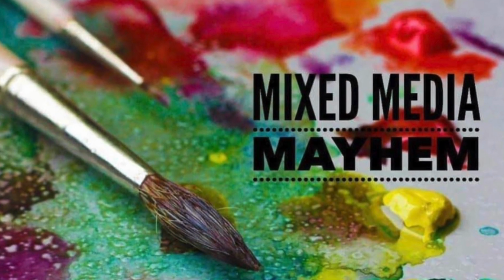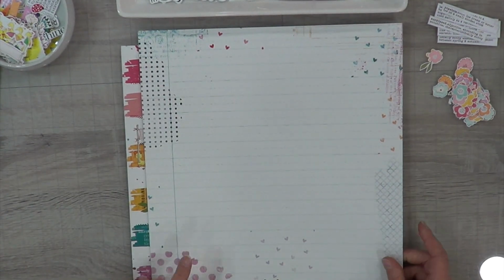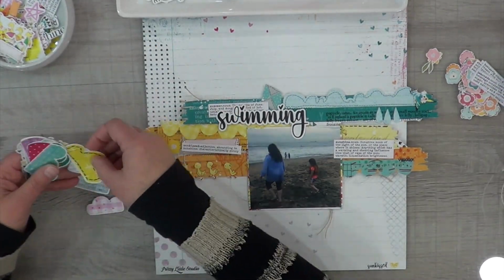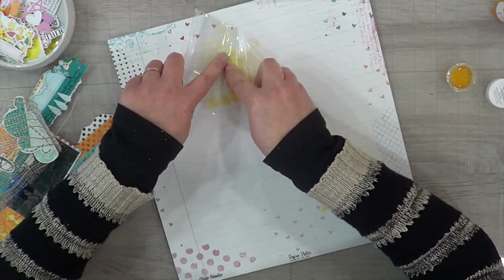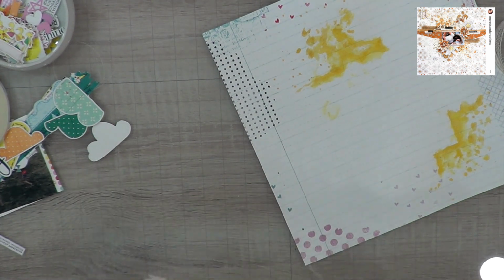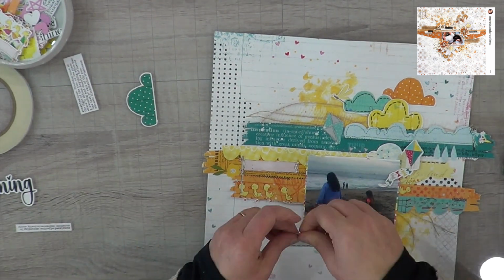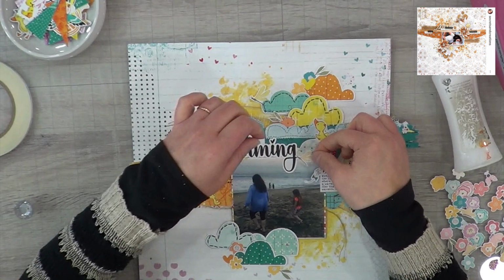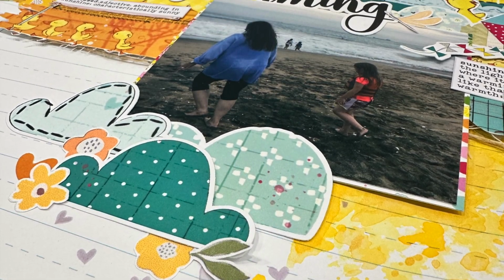Mixed Media Mayhem|Kit Conspiracy - Summer Swimming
Welcome to Mixed Media Mayhem! This is where we all take the same layout and/or sketch and/or recipe as an inspiration to create our own layout.  At the end of every month, we post a layout to lift in our Facebook group for everyone to join in. Today's inspiration layout was created by Jennifer Rambert.

The Mixed Media Gang:
Jessie: @jessie203jb
Janet: @GalaxyGirlCreations
Kathy: @scrappykathy
MK: @SomeAssemblageRequiredMKGunn
Sandie: ​⁠@Steakgoddess
Rebecca: @RebeccaLockhartScraps
Mel: @MelWScrapping

Welcome to Kit Conspiracy!  During this series,  @GalaxyGirlCreations  and I will be using 4 collections throughout the month of April. This week we chose Pretty Little Studios Sunkissed collection.  We have Fridays, Sundays and Tuesdays chosen for sure and then we will try to incorporate the kit on other days throughout the week if we can.